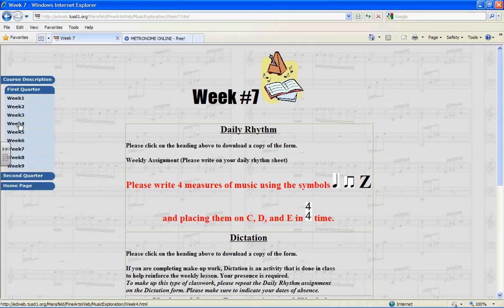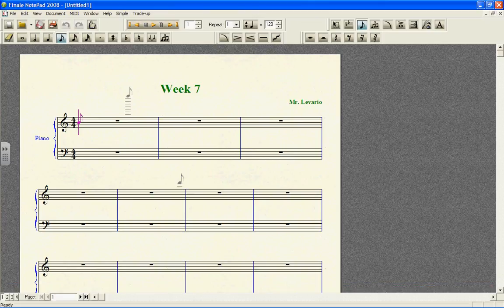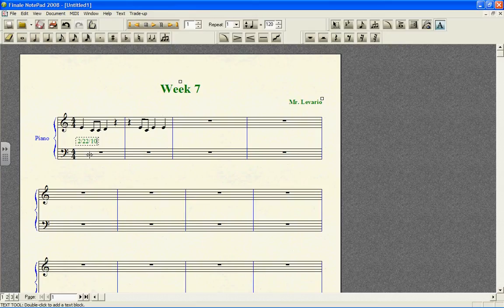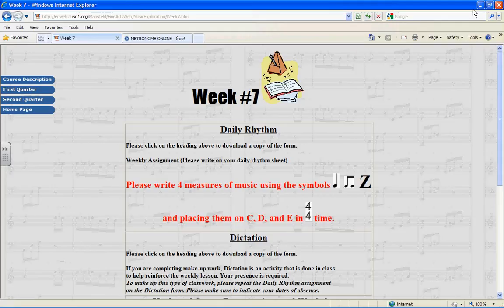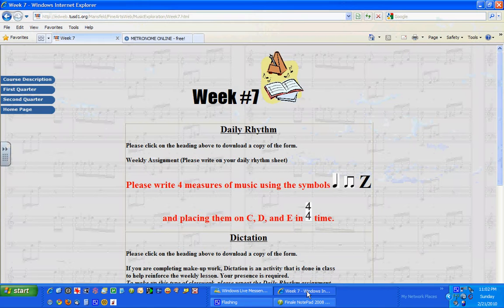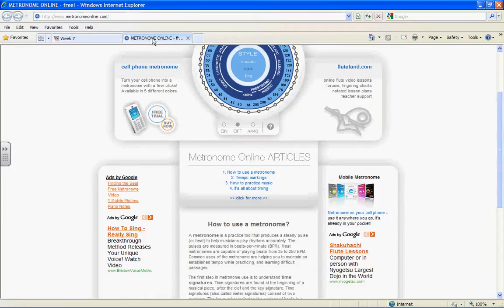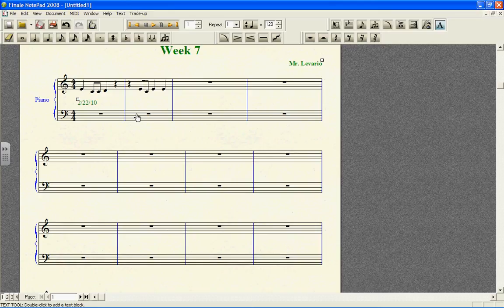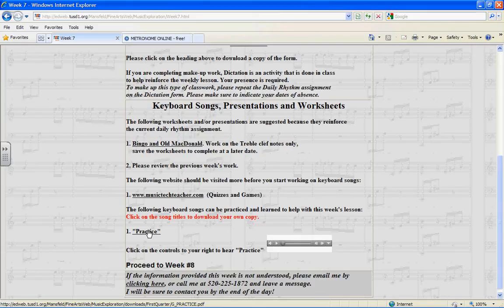Week7.avi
Week 7 Music appreciation.